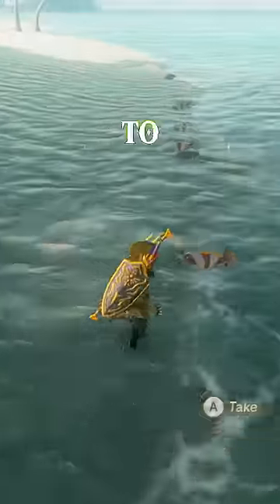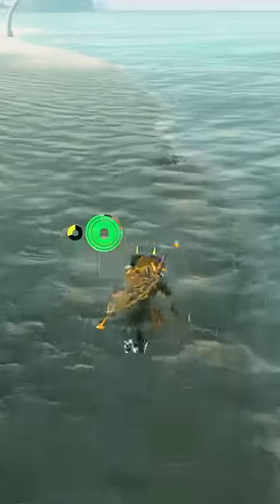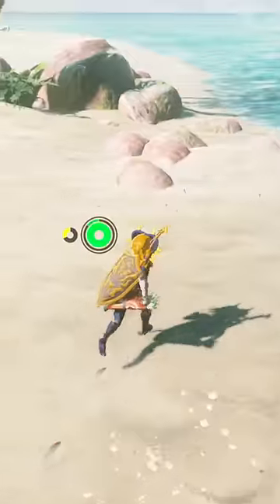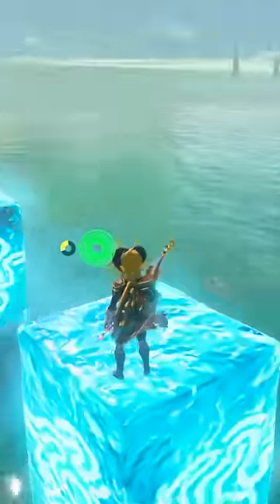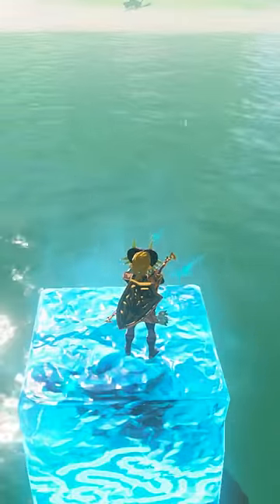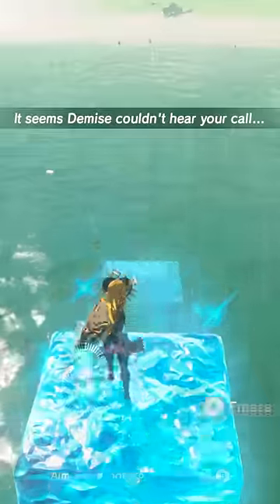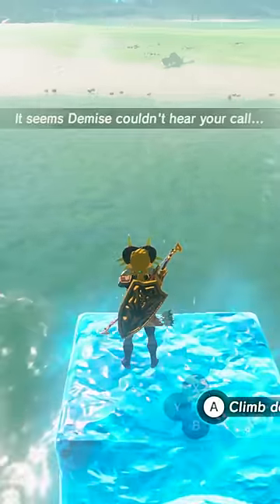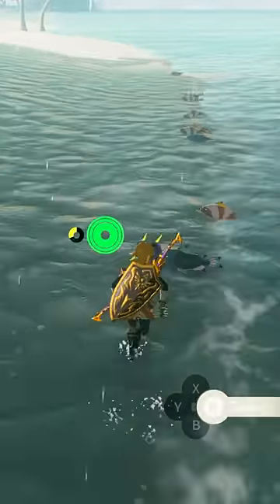Have you tried whistle fishing?